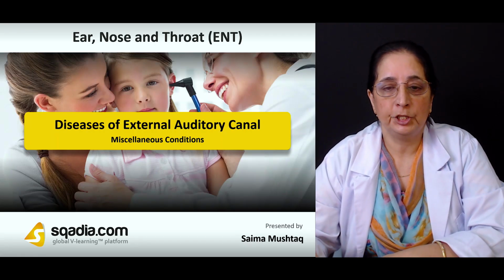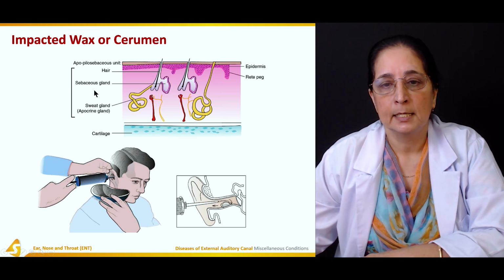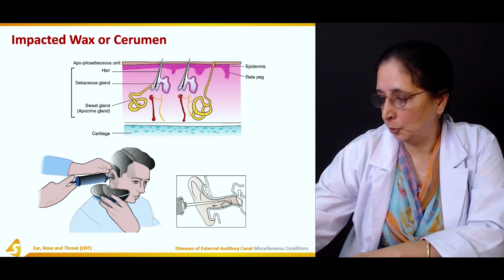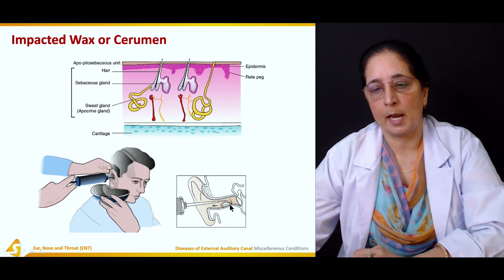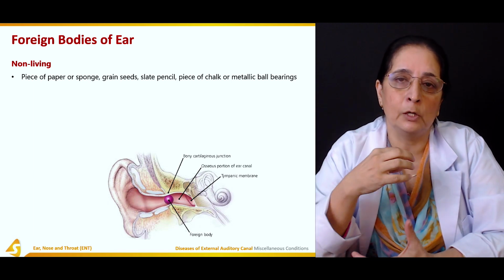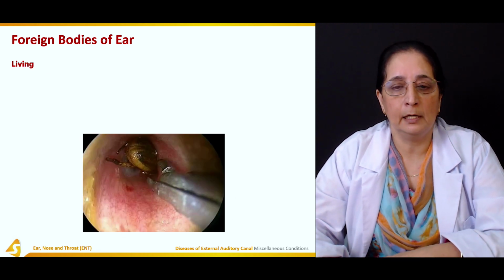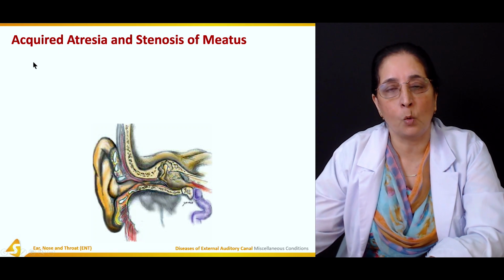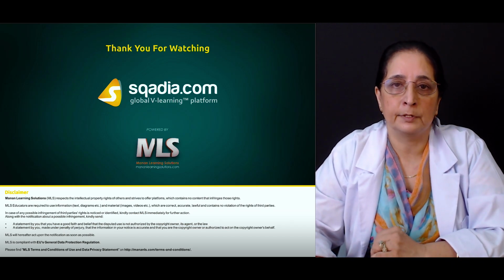Diseases of External Auditory Canal | Miscellaneous Conditions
Want to gain a comprehensive explication of the diseases of the external auditory canal? If yes, here is the sqadia.com medical V learning lecture to serve the objective. This lecture provides an expansive discussion on congenital disorders and trauma. Additionally, inflammation along with the reactive group has been thoroughly elucidated. Furthermore, tumors along with the cerumen, foreign bodies, and acquired atresia have been delineated.

▬ 📃 Congenital Disorders and Trauma
In this lecture ´´Diseases of External Auditory Canal´´ are explained. Section one is about ´´Congenital Disorders and Trauma´´. At first, the educator explains the types. After that congenital disorders are pursued which include atresia of the external canal. Then collaural fistula is elaborated. The educator states that a collaural fistula is an abnormality of the first branchial cleft. At last, trauma to the ear canal is highlighted.

▬ 📜 Inflammation
Section two is about ‘’Inflammation’’. In this section, the educator talks about Inflammation of the ear canal. After that reactive group is discussed. Then information about trauma is given. Trauma results from scratching the ear canal with hair pins or matchsticks, unskilled instrumentation to remove foreign bodies, or vigorous ear canal cleaning after a swim. At last, treatment is pursued.

▬ 📃 Reactive Group
Section three is about ‘’Reactive Group’’. The educator starts this section by telling about the reactive group which includes elucidation of otomycosis. After that otitis externa haemorrhagica is elucidated. This is followed by herpes zoster. Furthermore, malignant (necrotizing) otitis externa is explained. Then eczematous otitis externa is focused on. Subsequently, seborrhoeic otitis externa comes under consideration. Next is the elucidation of neurodermatitis. In the end, the educator highlights the primary cholesteatoma of the external auditory canal.

▬ 📜 Tumors
Section four is about ‘’Tumours’’. In the beginning, osteoma is pursued. Then exostoses are discussed. Following this, ceruminoma comes under consideration. Sebaceous adenoma and papilloma are explained later on. In the end, the educator elucidates malignant tumors.

▬ 📃 Miscellaneous Conditions
Section five is about ‘’Miscellaneous Conditions’’. Earlier in this section, impacted wax or cerumen is discussed. After that foreign bodies of the ear are explained. Educators give information about non-living foreign bodies and living foreign bodies. Lastly, educators were notified about acquired atresia and stenosis of the meatus.